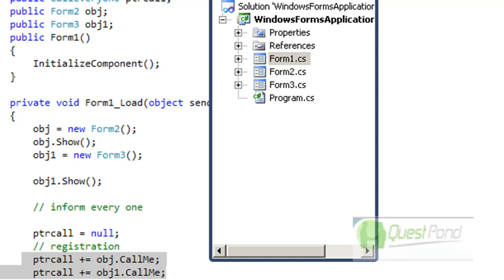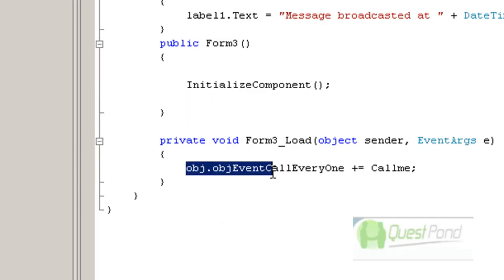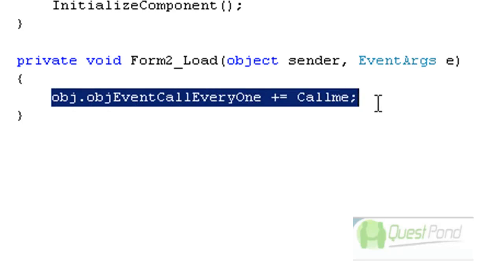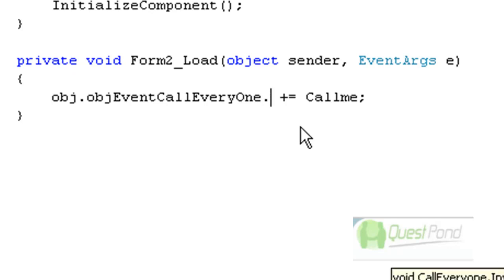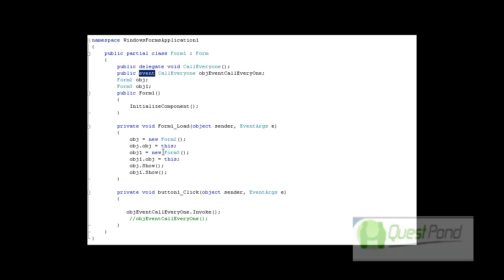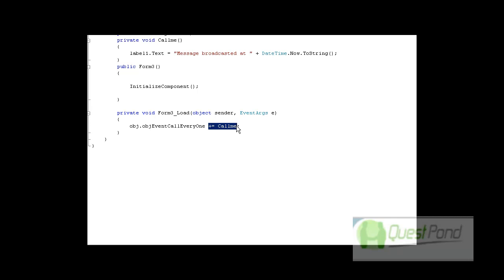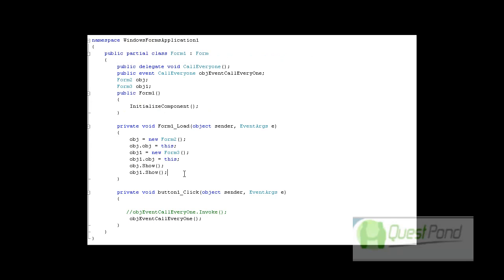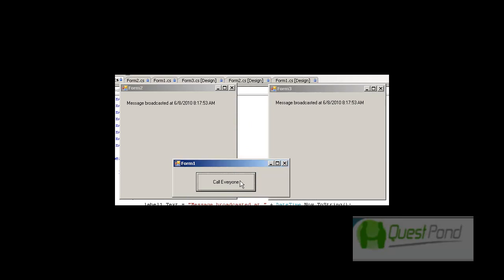16 What are events & what's the difference between delegates & events Part3